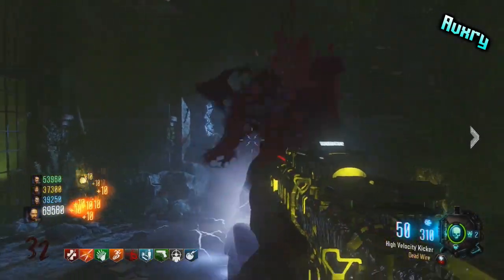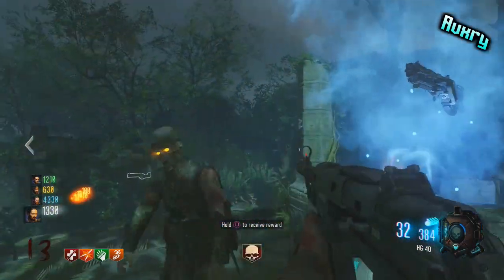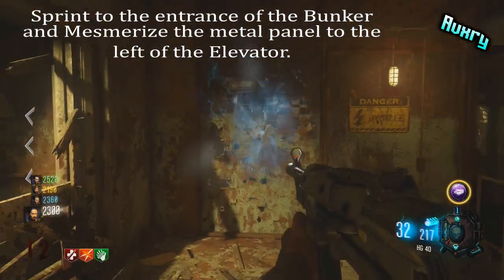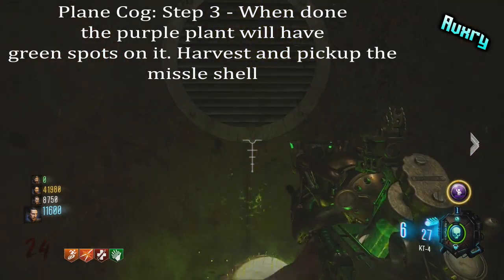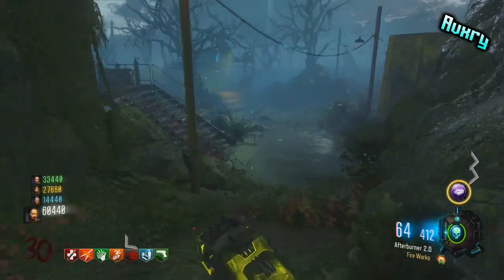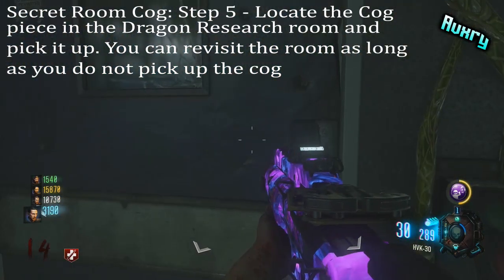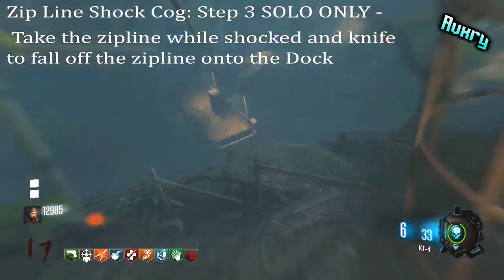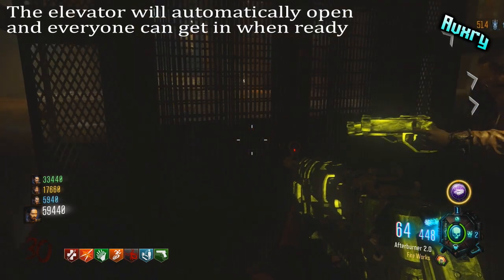"ZETSUBOU NO SHIMA" Main Easter Egg GUIDE/Tutorial - 8 Minutes (Black Ops 3 Zombies SOLO & COOP)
• Most accurate GUIDE for Zetsubou No Shima
Text Tutorial for more detail below

»All Gas Mask Parts:

• Text Tutorial (by Avxry):

Before even getting into the game you need to know the that this can be done with 1-4 players. Also you or someone in your game if playing Co-op needs to have the "Anywhere But Here!" Gobblegum in their Gobblegum Pack.

» Easter Egg Setup
» Create the Skull of Nan Sapwe, if you do not know how to do that than click the tutorial within the description. All you need to do is cleanse all four skulls in the ritual area into the corresponding symbol alters. Locations: Spawn, Near the Plane Trap, The Dock, and where you create the KT-4
» Make sure you and your team complete the three Trial challenges assigned to you near the ritual area. Do this as early as you can to make the Easter egg less complicated.
Note: If you are solo you only need to complete all three of your own. If you are with more players, every one of them must complete their Trials in order for lightning to strike.
»Have the Shield and Gas Mask  (Especially when you enter the BOSS fight)

• Main Easter Egg Steps:
1 Grab your Skull of Nan Sapwe and make your way too the Bunker and head to the Living Quarters, than the room where the Purple 115 water is located. Pull out you Skull of Nan Sapwe and use the Mesmerize effect on the half scrap piece of paper. When the other half gets revealed. Simply run up to the entrance of the Bunker and and to the left of the elevator doors you will see a metal panel and Mesmerize it. It will disintegrate

2 You must find 3 cogs to fix the elevator. You can collect them in any order but I advise you to do the one that is more time consuming in early rounds. Although you can get every step done within 4 rounds.
» Plane Cog:
Step 1: Get a Blue bucket of 115 water, a seed, and the KT-4 (it does not have to be upgraded for this step). To start this, simply plant the seed, than pour the 115 water on it and shoo the KT-4 shot at the soil. You will notice that green particles now rise and illuminate around the plant. Repeat this process for 3 rounds until ready to harvest.
Tip: Do this for about 3 plants to assure you get the AA Shell. ONLY use Blue 115 water.
Step 2: When 3 rounds go by, you will notice the plant looks different. It is purple but also has green spots on it. This means you have done it correct.
Step 3: Harvest it and you will hopefully have the Missle Shell spawn. Hold to toggle than it's added to your inventory.

Step 4: Make your way to the Bunker and if you come in from the entrance. Take a right to the Anti-Air Platform. Keep in mind when you started the Easter egg it triggered the plane to fly over the map every 3 minutes. Load the shell into the AA Gun and you will hear it load in. At this point you wait for the plain to line up to the barrel of the AA Gun and than interact with it to fire the AA Gun at the plane. If you hit it, than it will explode. If you fail to hit the plane, repeat steps 1,2,3.
Step 5: Locate the smoking Cog. It could be by Lab B, near the 115 meteor, or the entrance of the Bunker by the tree, or near Lab A.
» Dragon Research Room Cog:
Step 1: Have you or someone else get the Gobblegum "Anywhere But Here!" out of a Gobblegum machine.
Note: You will teleport in the Secret Lab A research lab if you triggered the Main Easter Egg step 1 by opening up the maintenance room near the elevator with the Skull of Nan Sapwe. (You do not need to use it in the spider boss room).

Step 2: When activated the gobblegum, simply pick up the Cog by the dragon egg and leave the research room by the Zip line side.
» Zip line Shock Cog:

Step 1: Shock your Shield by the ritual area. The lightning will only appear when you or everyone has finished their Trials. Lightning will strike periodically. When the base of the ritual area is electrocuted. Pull out your shield and run through it.

Step 2:  Make your way to Lab A or the Dock by the Bunker.
SOLO Tutorial:
Melee the control panel with your electric shield. You can see the line is glowing blue with electricity. Now take the Zip Line and when you are over the blocked off dock area, MELEE or KNIFE and you will drop. Pick up the cog and than run back into the map from he ramp.
Co-op Tutorial:
 Have one player take the Zip Line. On that player signal, you or someone else will melee the control panel with their shield to drop the player on the zip line onto the dock.
WARNING: If you drop to quick you will end up dying in the water so better be careful

Full Text Tutorial